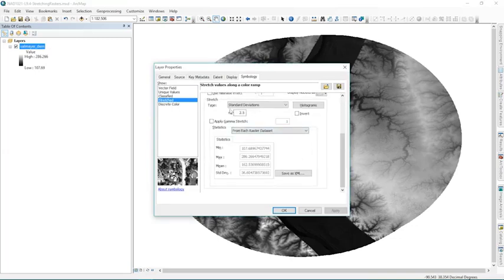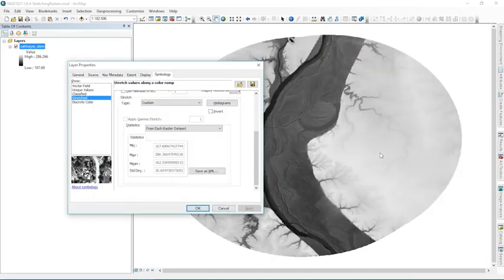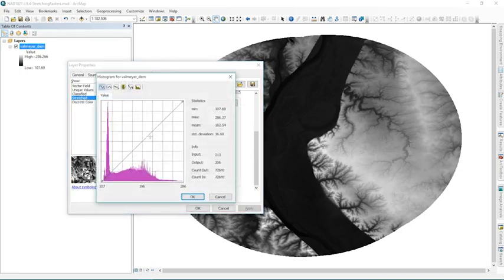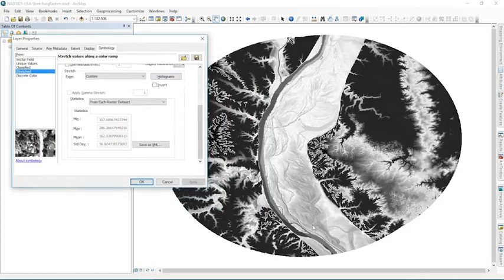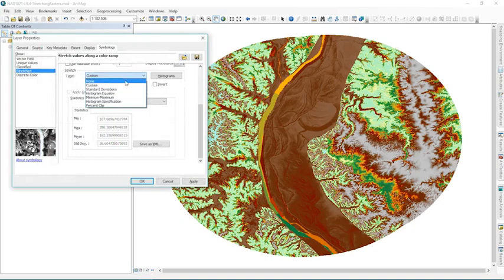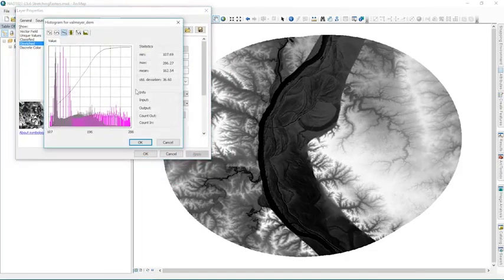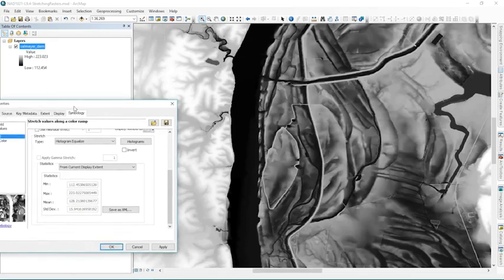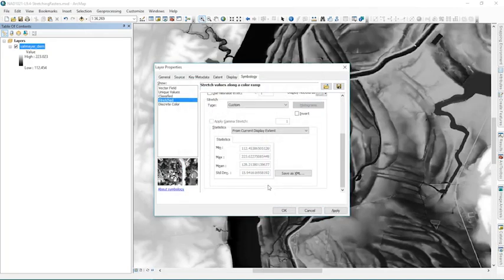51 Stretching Rasters University of California, Davis Coursera